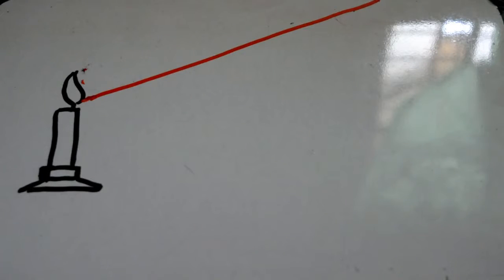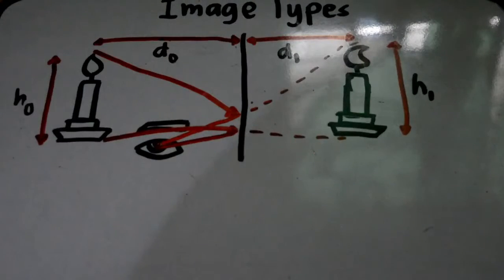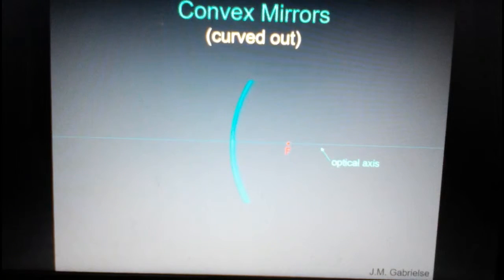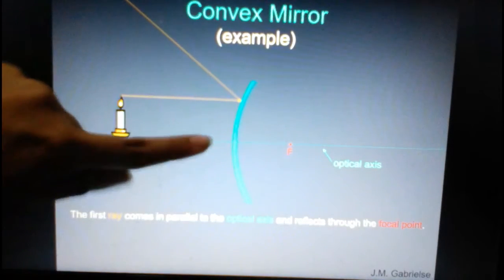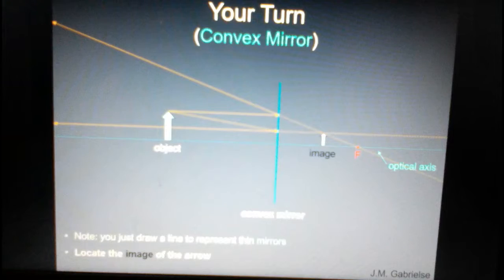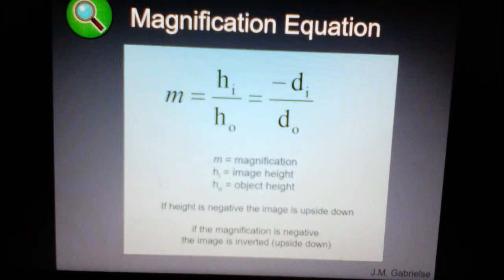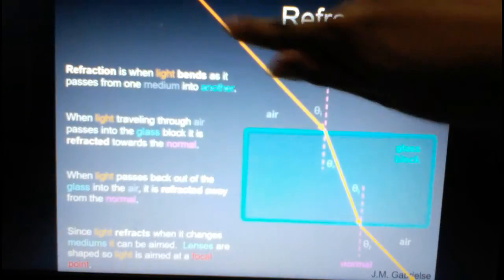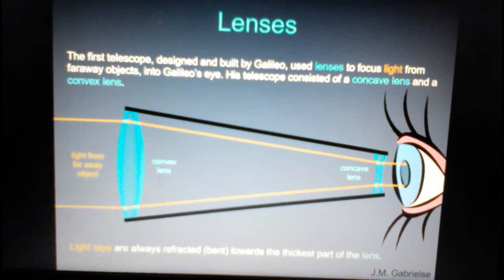GEOMETRIC OPTICS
Physics Project